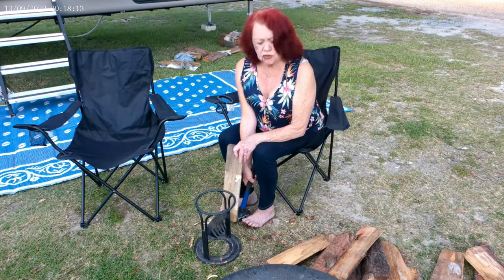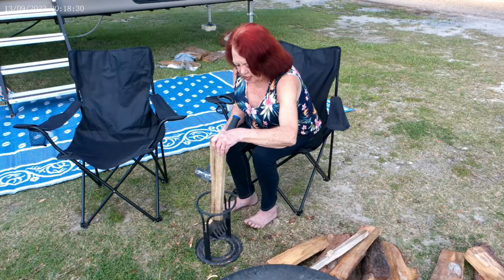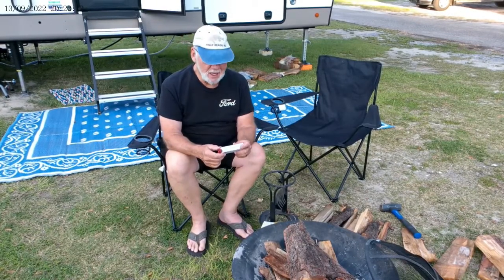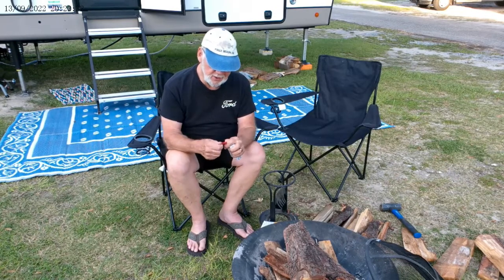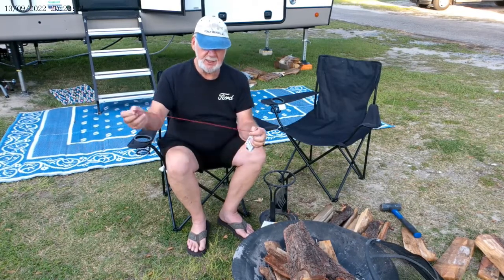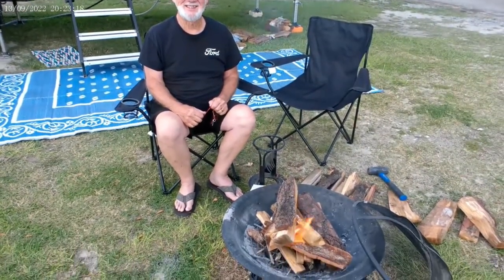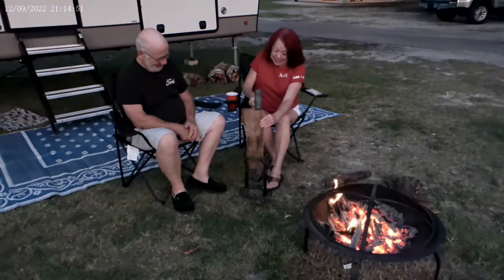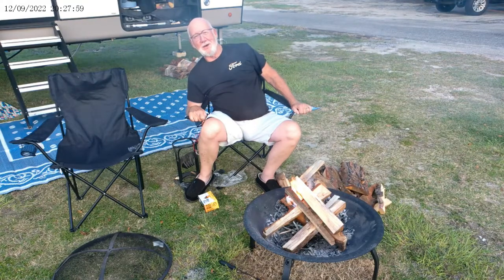Campfire Safety and Tips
In this video, we'll teach you tips for building a quick campfire that is safe for both you and your environment. It seems fire wood always needs additional splitting.  The splitter in the video is compact and portable, (Amazon)
The fire starter in the video is Pull Start Fire, (Amazon)

Tips for building a quick campfire